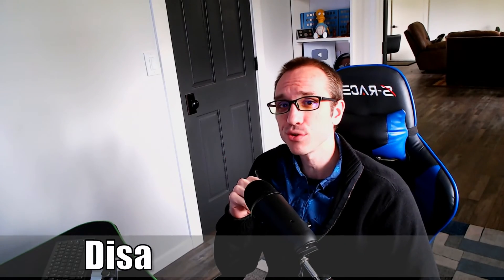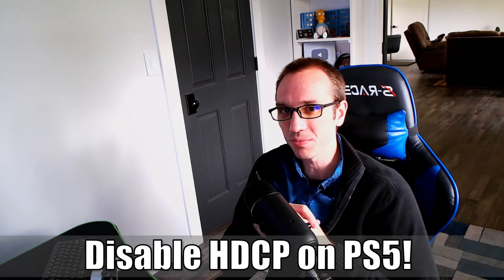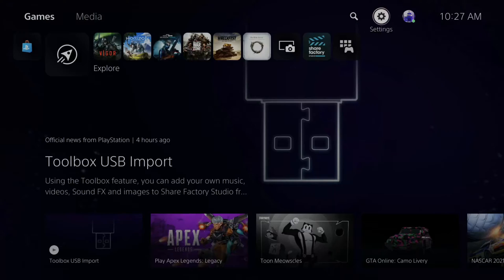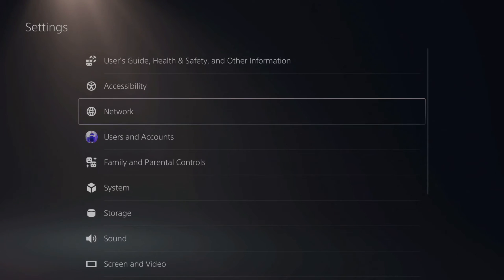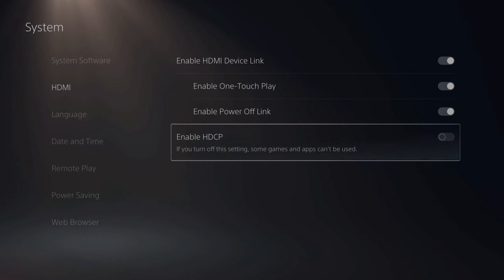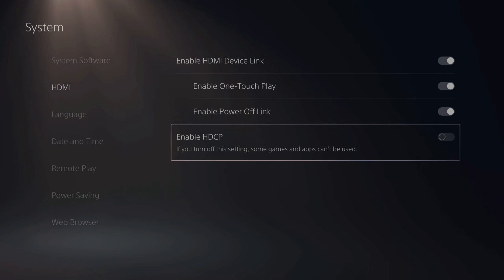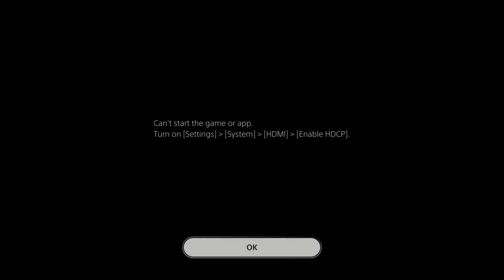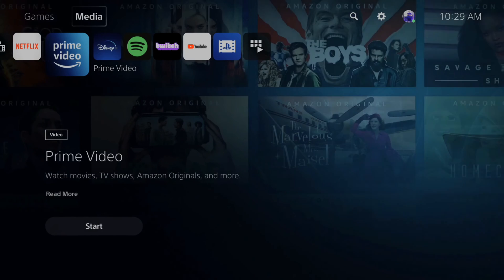How to Disable HDCP on PS5 using Capture Card (Elgato or Avermedia)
Do you want to know how to Disable HDCP or High-Bandwidth Digital Content Protection on the PS5? This will allow you to use capture cards on your PS5 with recording software like OBS. To turn off HDCP go to settings, then scrolls down to system, HDMI and then disable HDCP. There are limitations on when HDCP is disable. You won't be able to open any applications like netflix or youtube where you can watch content.